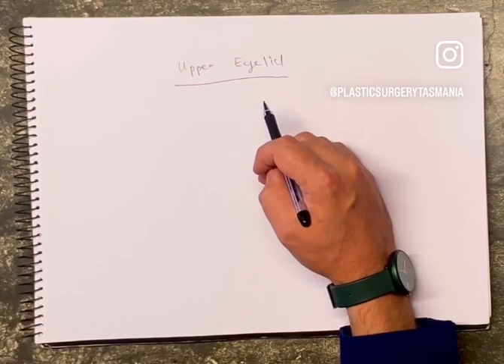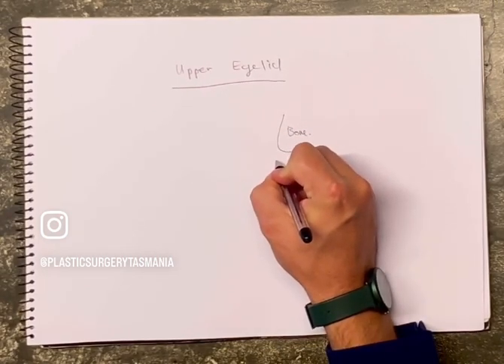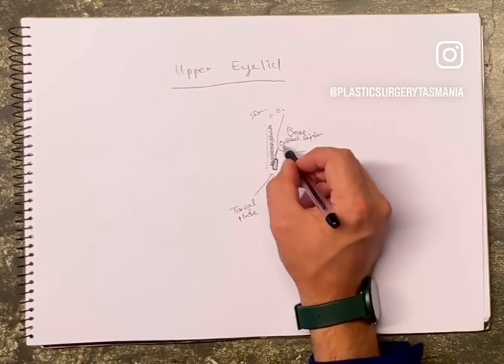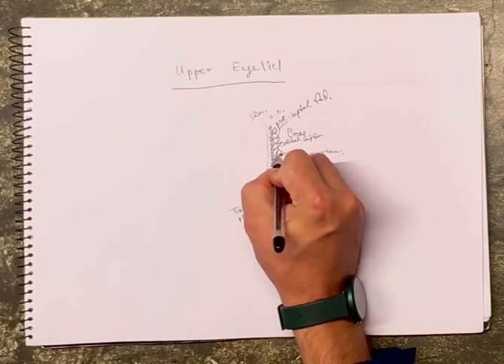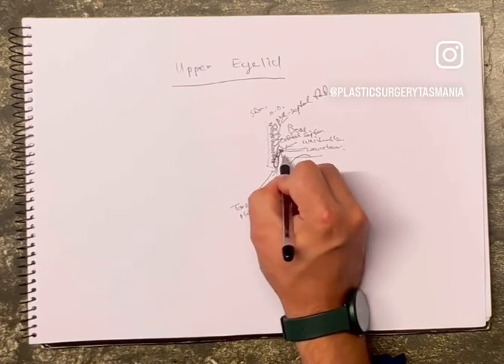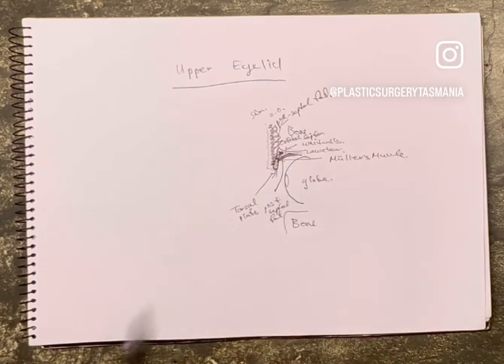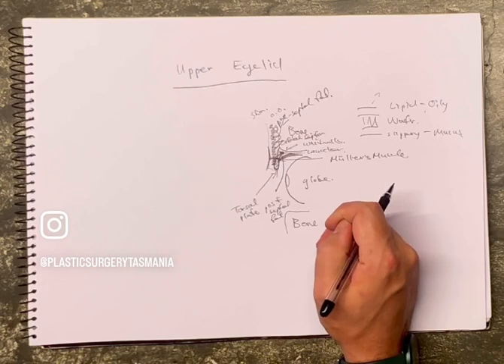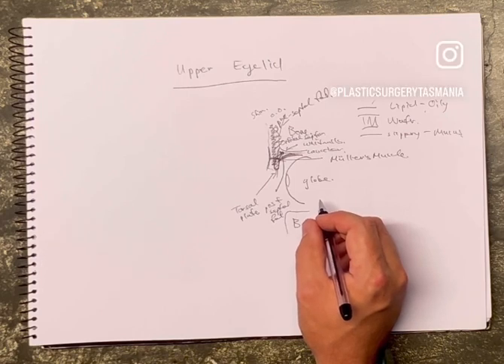Understand The Basic Anatomy of Eyelid Surgery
The Upper Eyelid! 👁️ A simple overview of a very small part of the anatomy of the eye, an incredibly complex and intricate are of the human body. Fundamental to Eyelid Lift Surgery.

Anatomical Knowledge 📚 = Safe Surgery.

Note: Mr Dan Bunker is a Specialist Plastic Surgeon MED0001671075. All surgery carries risks and individual results vary. This information does not constitute medical advice.